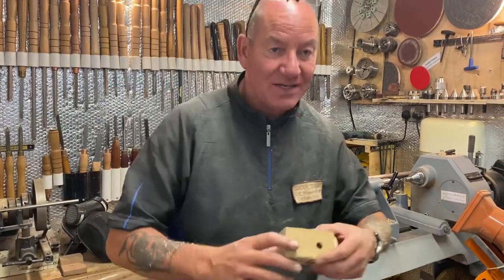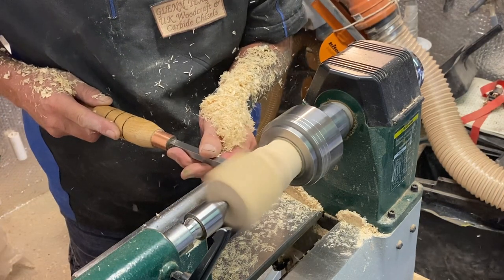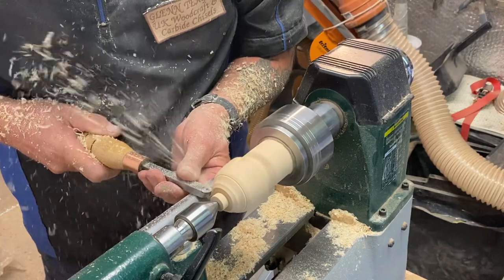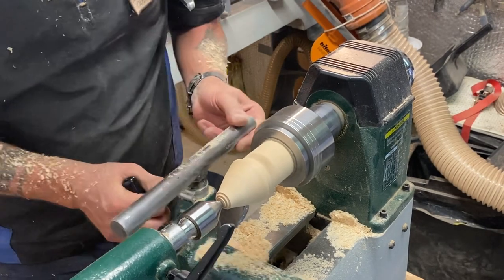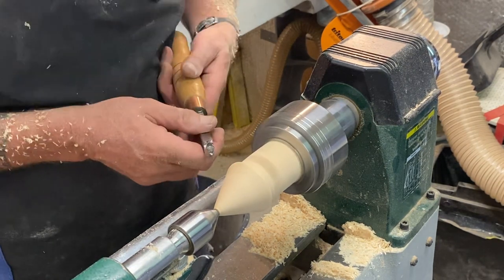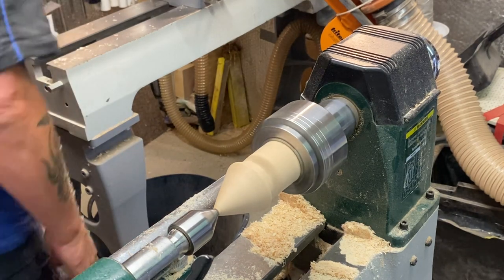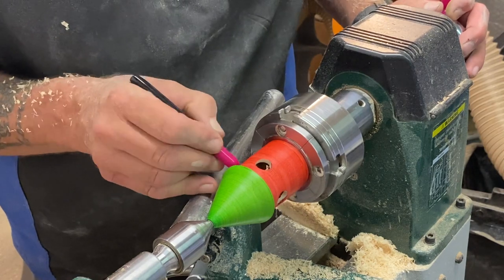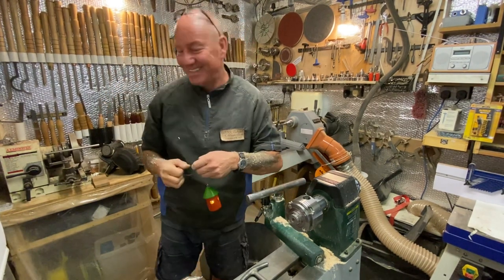Woodturning a little bird house with lights for Christmas using my Carbide Chisels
In this video I am turning a little bird house with a tea light for Christmas, using my Carbide Chisels.

Yes, I know it's only August, but I love Christmas. It's all for fun.